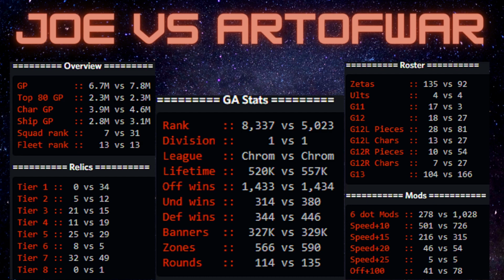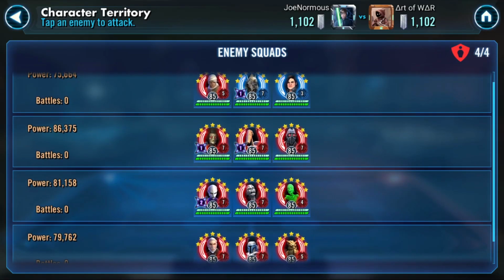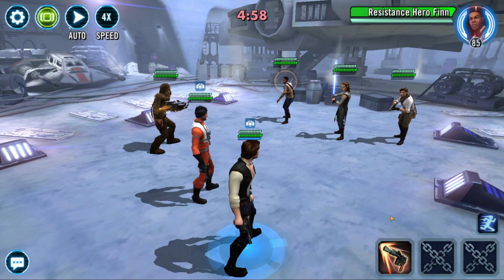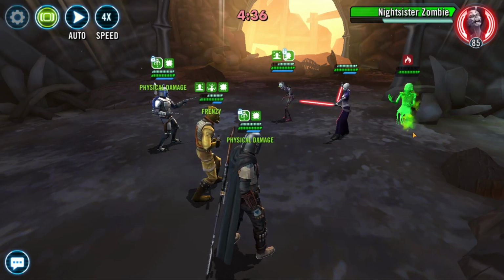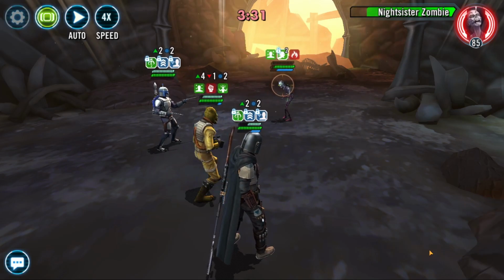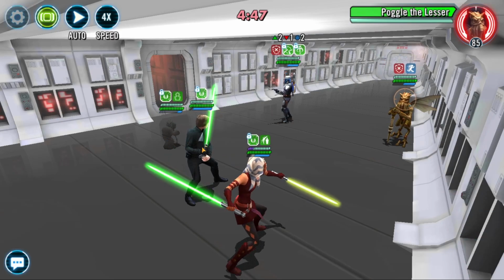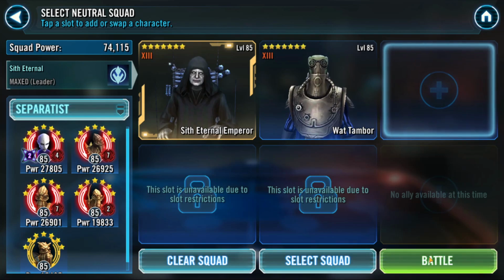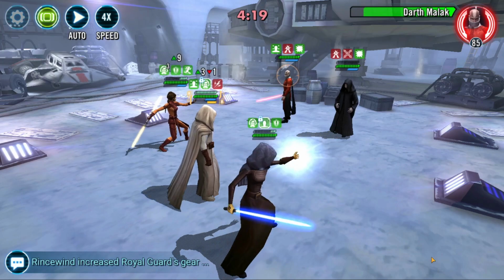Swgoh GAC 3v3 Joe vs Art of War